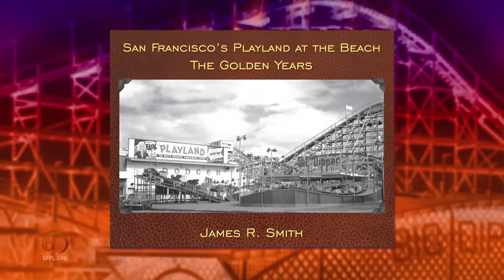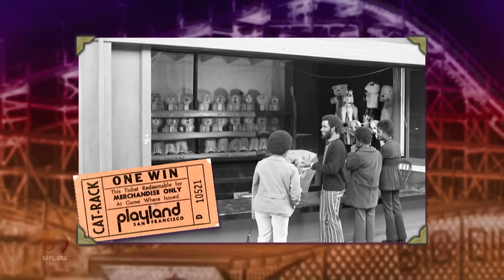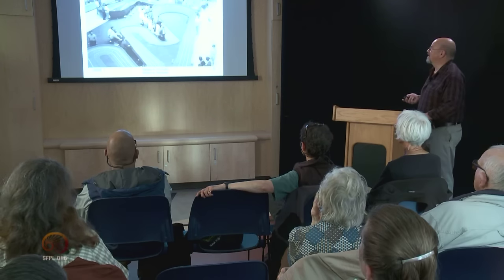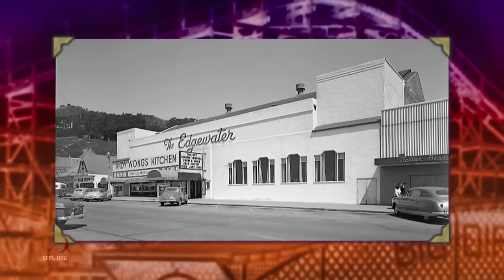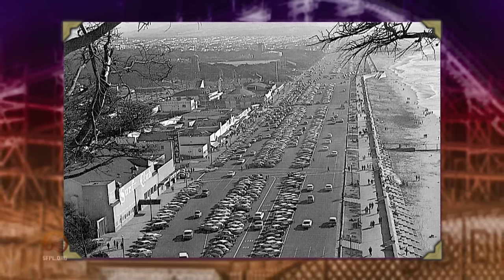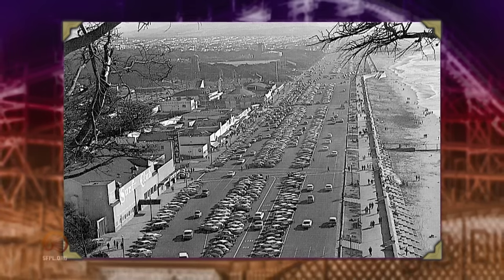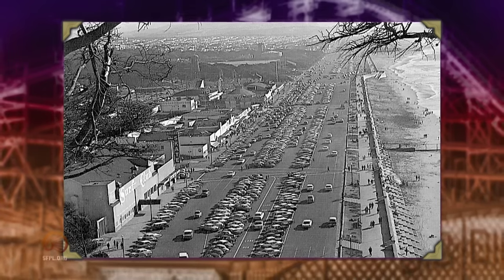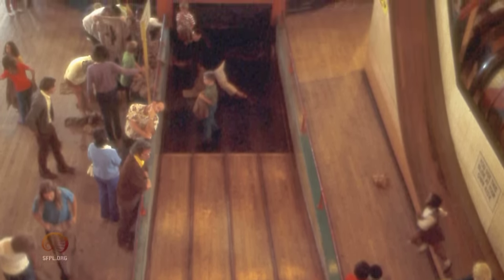"Playland at the Beach" at the San Francisco Public Library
Jim Smith presented his illustrated history of Playland's "Golden Years" at the Anza Branch Library. In addition to his other books about San Francisco history, Jim has written two books that chronicle the spectacle that was Playland at the Beach: "The Early Years" and "The Golden Years."